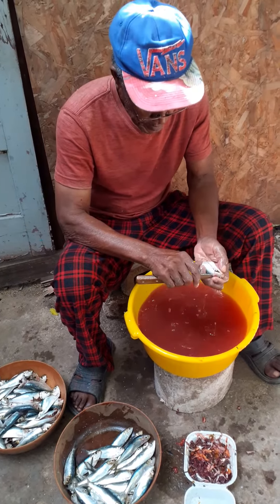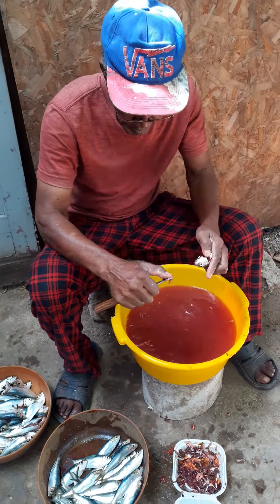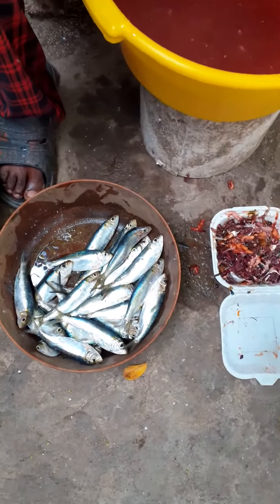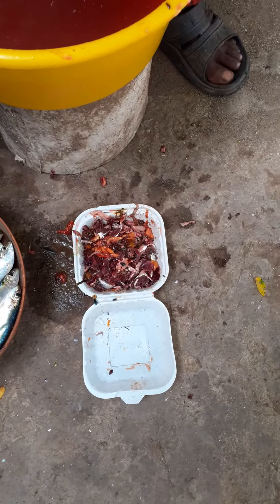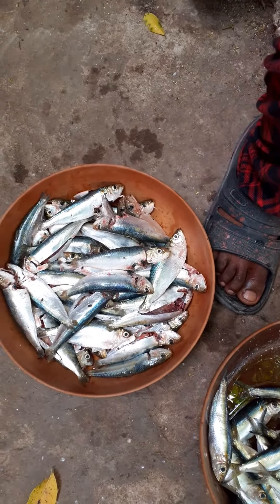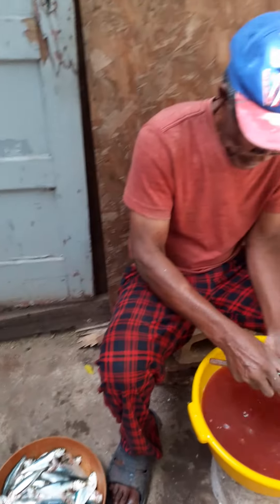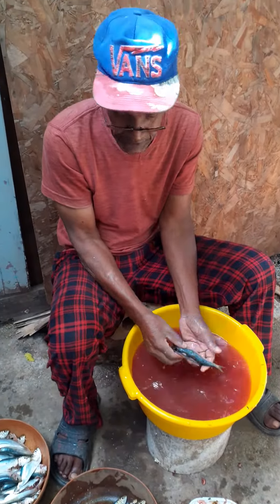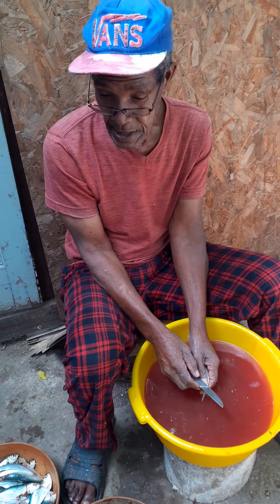How to scale and fry fish🐬🦈🐋🦭